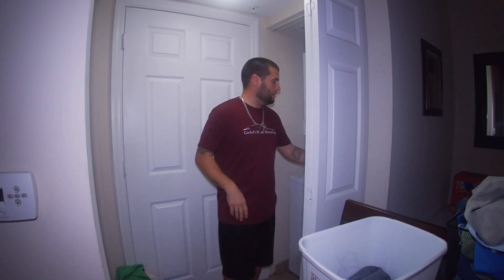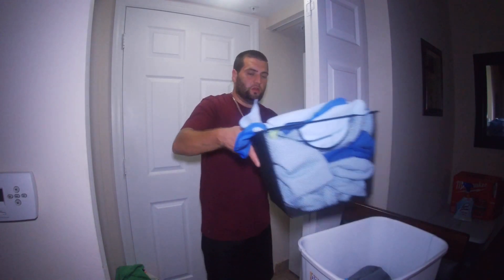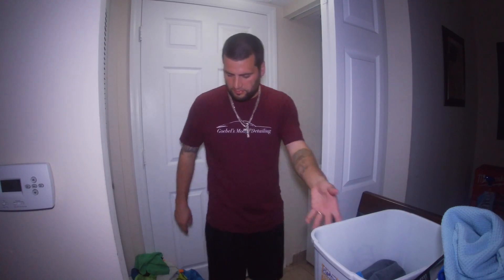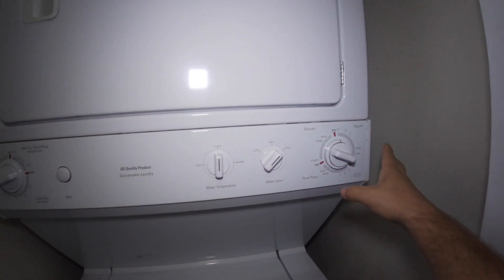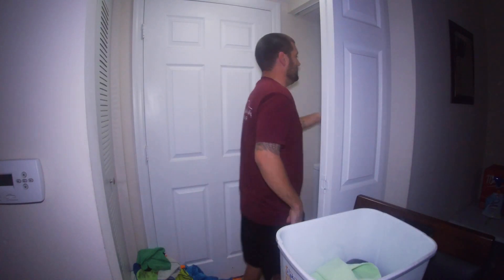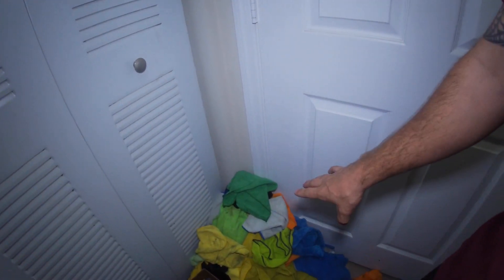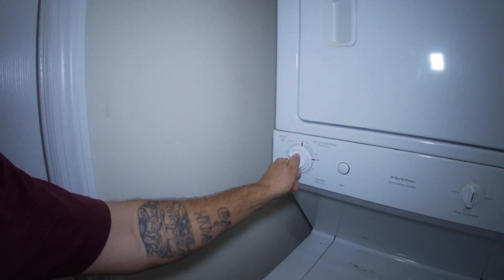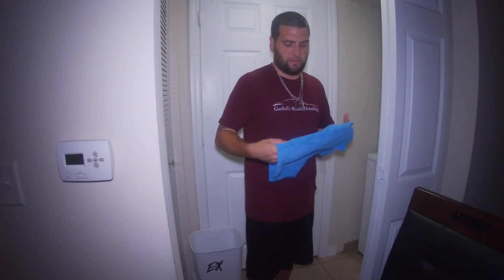How To Clean Microfiber Towels (Tricks & Tips)